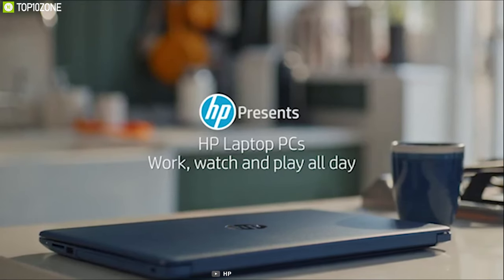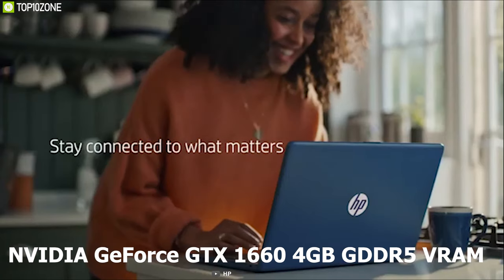Best 10 Gaming Laptops Under $1000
Best Gaming Laptop List:
1. Acer Predator Helios 300 Gaming Laptop
Amazon US

2. Acer Nitro 7 Gaming Laptop
Amazon US

3. ASUS TUF (2019) Gaming Laptop (TUF505DU-EB74) 1
Amazon US

4. HP Pavilion 17-Inch Gaming Laptop
Amazon US

5. Lenovo Legion Y540 Gaming Laptop
Amazon US

6. ASUS ROG G531GT-BI7N6 15.6" FHD Gaming Laptop
Amazon US

7. MSI GF75 Gaming Laptop
Amazon US

8. ASUS Vivobook K571 Laptop
Amazon US

9. Lenovo IdeaPad L340 Gaming Laptop
Amazon US

10. Dell G7 15 Gaming Laptop
Amazon US